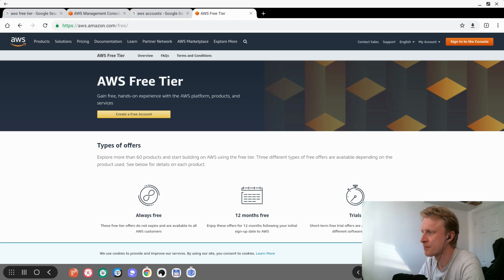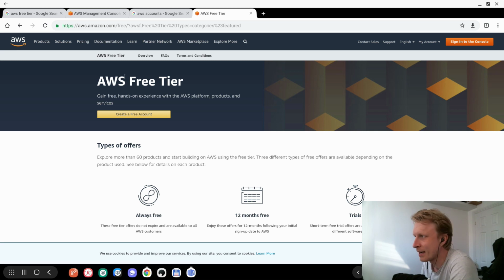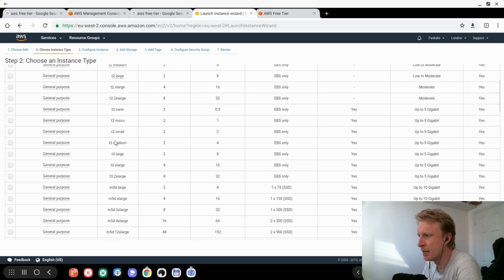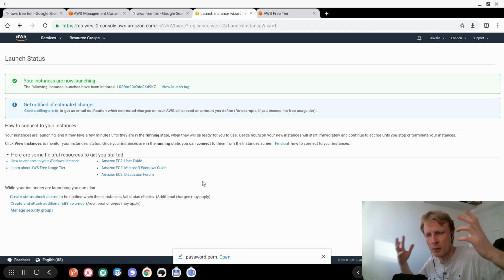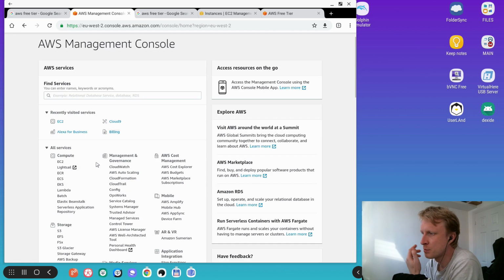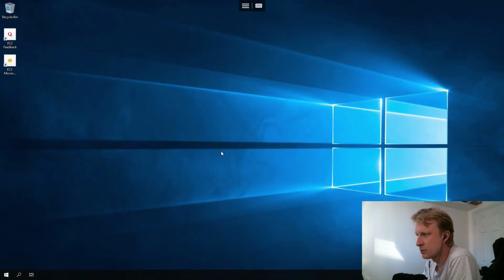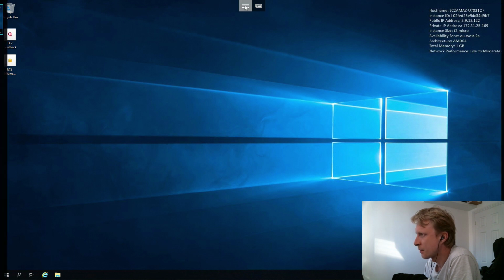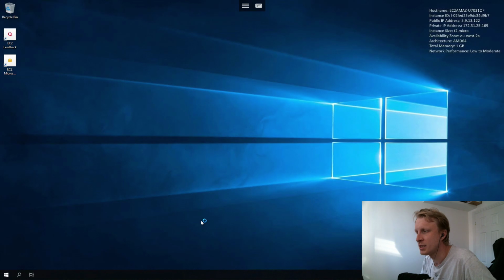How to setup and connect to AWS Windows server on DeX with 12 months Free Tier | Samsung DeX Videos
** DESCRIPTION **
Amazon Web Services (AWS) offering 12 months Free Tier. You can try lots of different options during this 12 months Free Tier plan.
In this video i am demonstrating how to create a simple, low power Windows server using AWS EC2 and connect to in with Microsoft RD Client.
Please note that you will need bank card details and valid phone number to create Free Tier account.